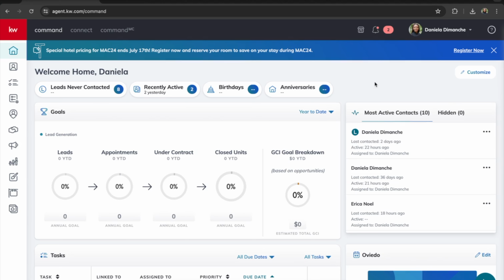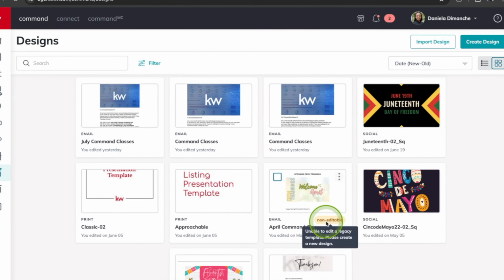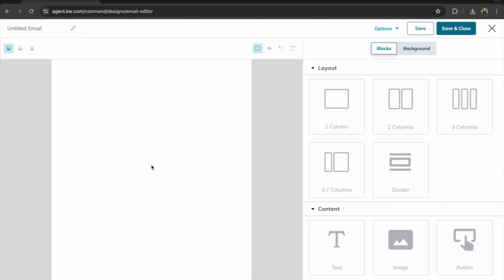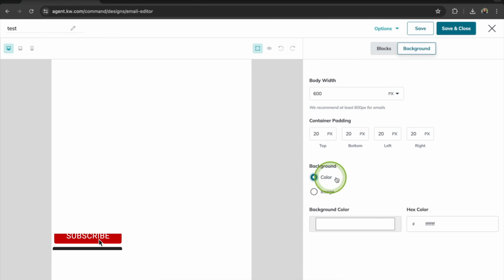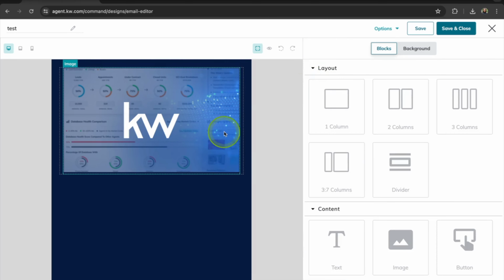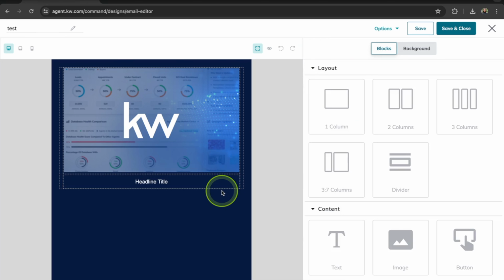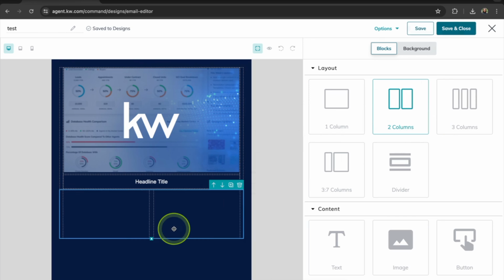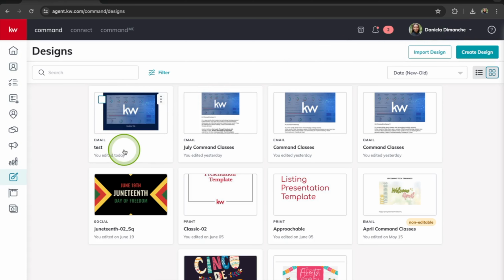Tech Tip: How to Use the New Email Editor - KW Command's Latest Feature JULY 2024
Welcome to Tech Tip, your weekly dose of real estate tech insights! In this episode, we're excited to introduce you to Command's latest innovation: the new email editor. Join us as we dive into how to create stunning, effective emails with ease. Whether you're a tech-savvy agent or just starting to embrace digital tools, this new feature is your key to unlocking efficiency and productivity in your business.

Tune in each week for more tech tips to elevate your real estate game!🚀